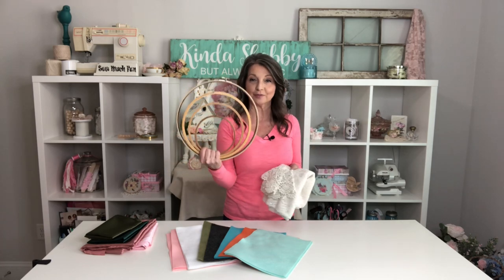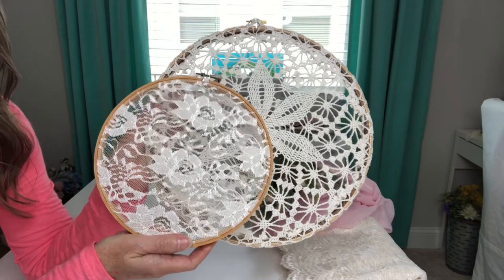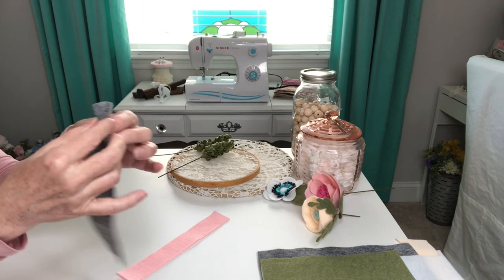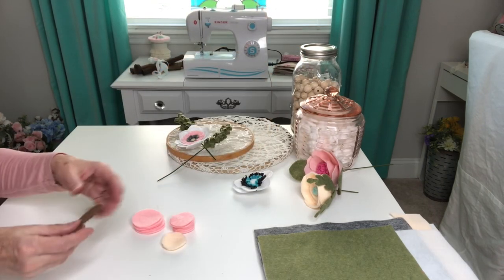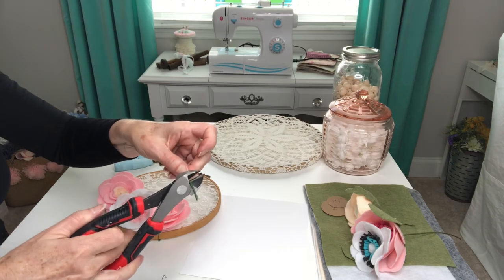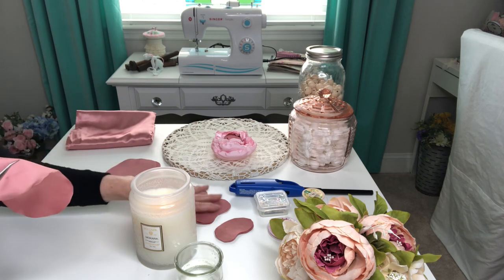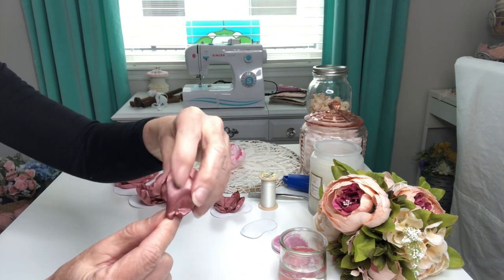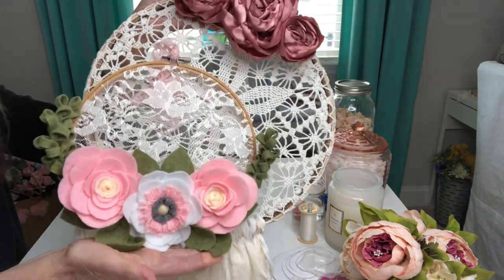Doily and Lace Embroidery Hoop Wreaths • Fabric Flower Tutorials • Shabby Chic and Boho Style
Today, we are taking thrifted embroidery hoops to create gorgeous floral wreaths!
I’ll be using a doily and a lace panel inserted into each hoop to form the base of the wreath. Then we will use felt and satin in beautiful colors, to create fabulously fantastic fabric flowers to embellish our wreaths.
These wreaths are the perfect accent piece for your Shabby Chic or Boho decorating style!